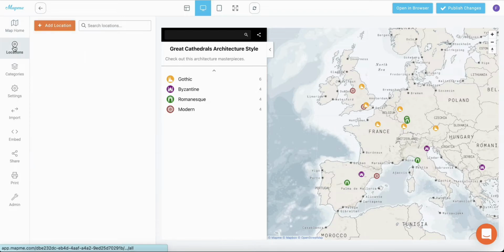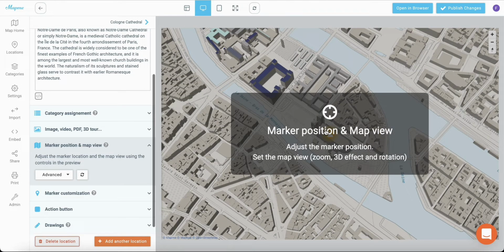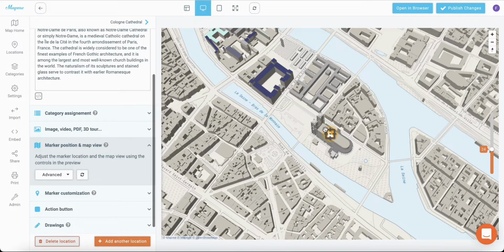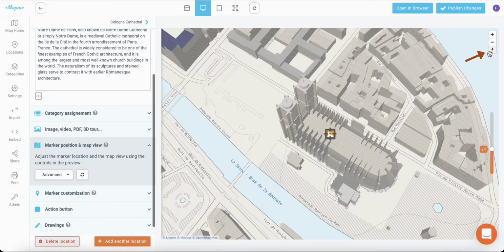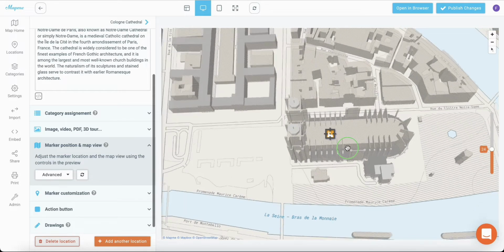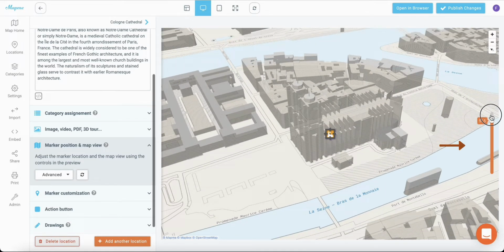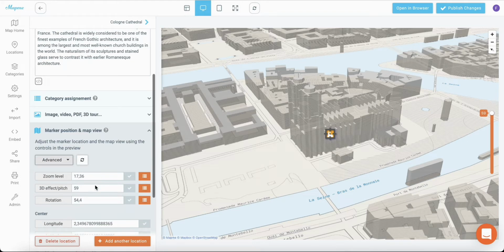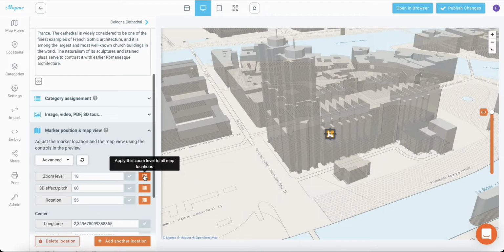How to Control the View for Each Map Location?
In this tutorial, learn how to control the view for each location in your interactive map.
Marker position – manually adjust the position of the marker on the map.
Zoom level – Set the zoom level using the zoom controls or mouse wheel.
Pitch angle – Adjust the pitch angle (3D effect) with the lever also called pitch or angle. Rotation – The orientation of the map also called bearing.